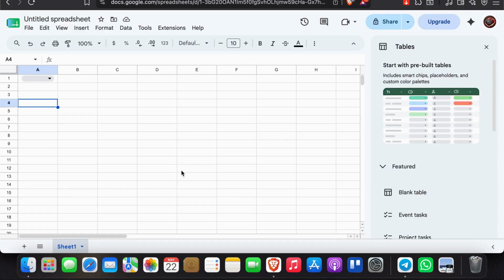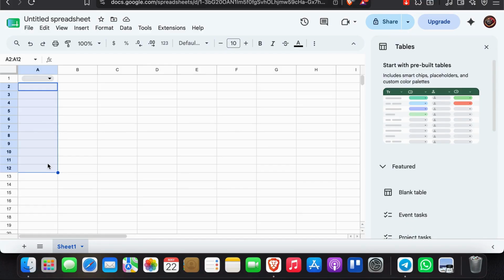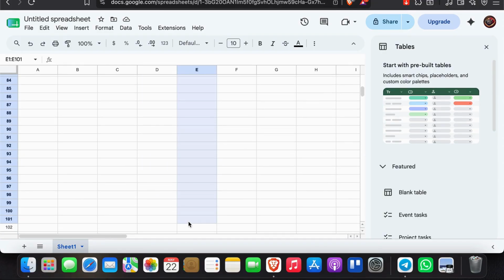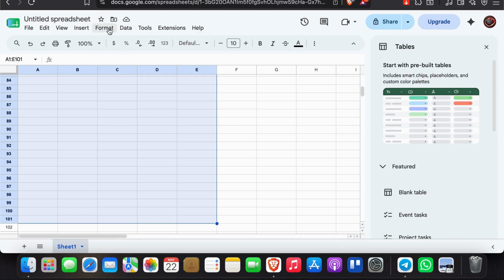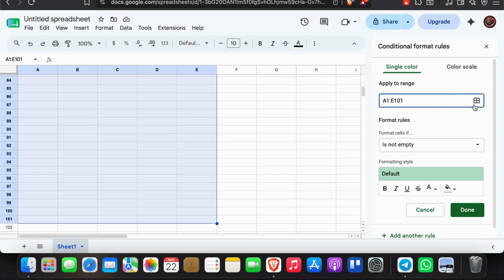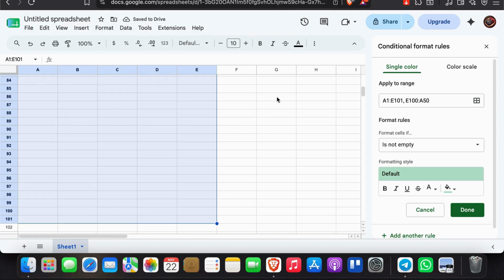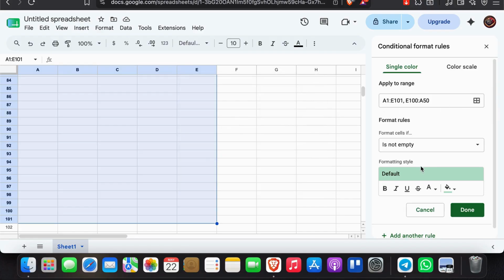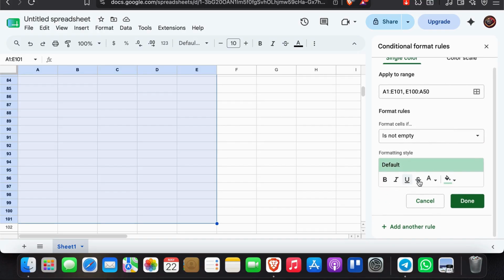How to use Conditional Formatting With Formulas in Excel (Quick Guide)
Hello guys and welcome to the Best Online Tutorials channel! This video guides you on "how to use excel" to apply conditional formatting with formulas, a powerful feature for dynamic data presentation. Learn essential "excel tips and tricks" in this "excel tutorial" for "excel for beginners", focusing on "conditional formatting in excel" to enhance your spreadsheets.